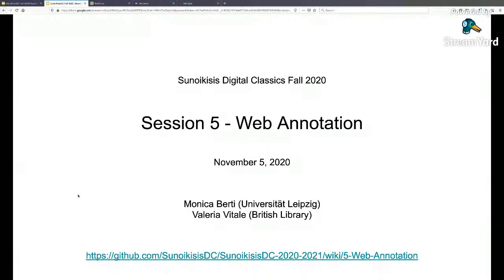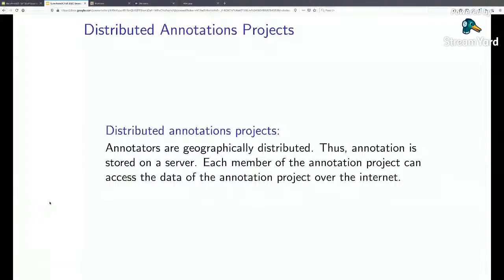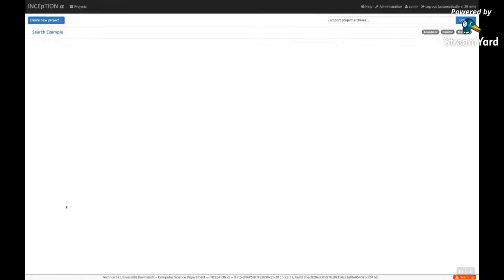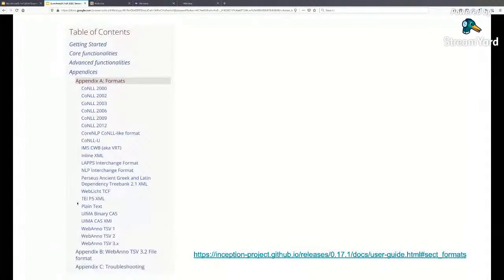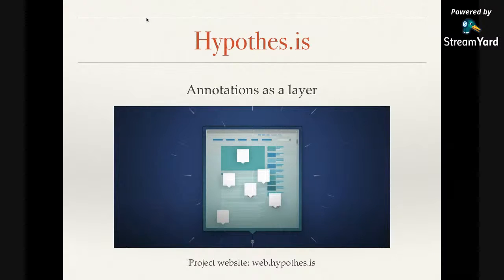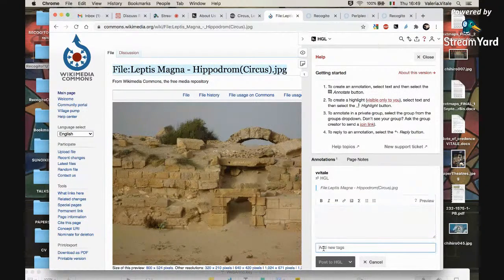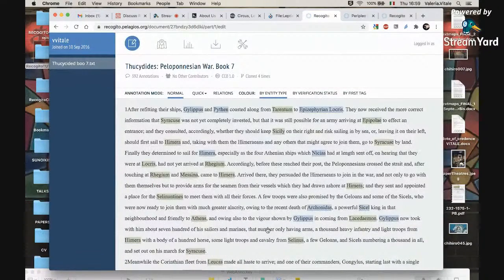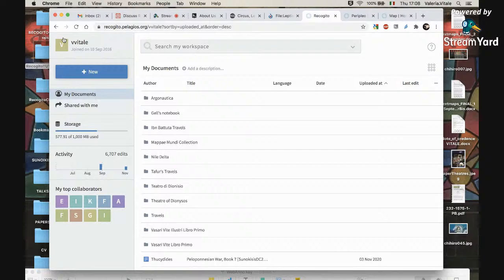5. Web Annotation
Sunoikisis Digital Classics, Fall 2020
Session 5. Web Annotation
Thursday Nov 5, 16:00 UK = 17:00 CET

Convenors: Monica Berti (Leipzig), Valeria Vitale (British Library)

In this session we return to the question of annotation, mentioned in the session on markup a few weeks ago, and we look in particular at some common tools for collaborative annotation of digital and web resources. Dr Berti will introduce us to the Web annotation tools INCEpTION and WebAnno, and their use in philological research. Dr Vitale will talk about the relationship between shared annotations and Linked Open Data, in particular via the Open Annotation Collaboration (OAC) Model, and the tools Hypothes.is and Recogito. After a discussion of the research value and impact of such annotations, we will introduce the exercise which is to collaboratively annotate a historical text using the Recogito platform.

Readings and exercise can be found in the session